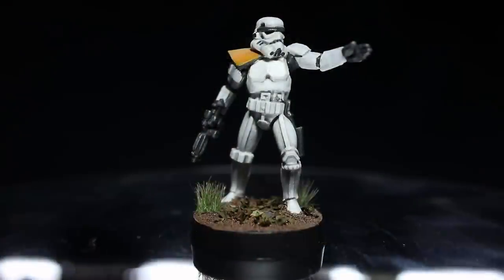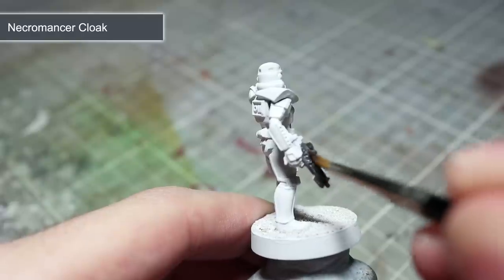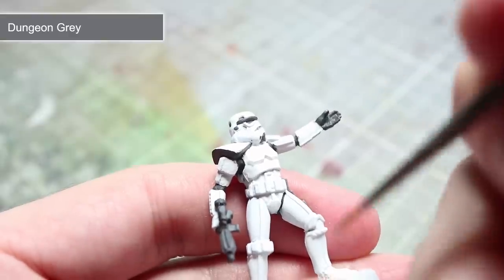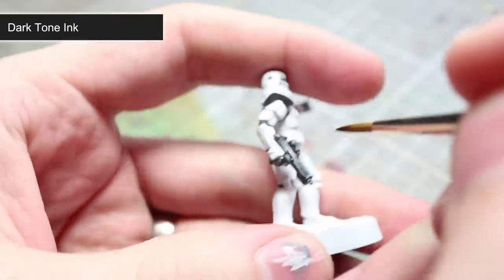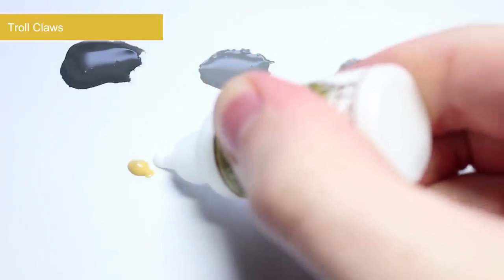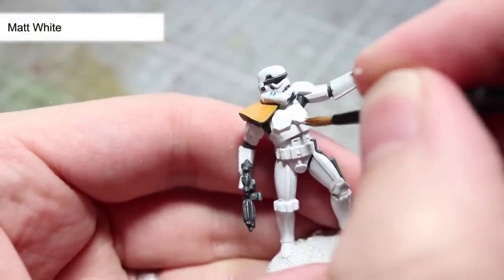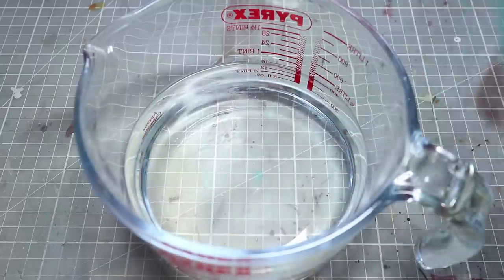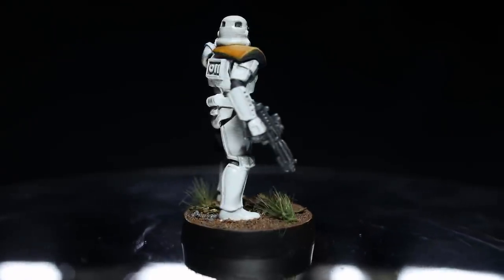How To Paint Stormtroopers: Fantasy Flight Games Star Wars Legion Tutorial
I this tutorial, I show you how to paint the Stormtroopers from Fantasy Flight Games Star Wars Legion miniatures game.

Paints Used:
Necromancer Clock
Dungeon Grey
Spaceship Exterior
Dark Tone Ink
Fire Lizard
Trolls Claws
Quickshade Mixing Medium
Warpaints Mixing Medium